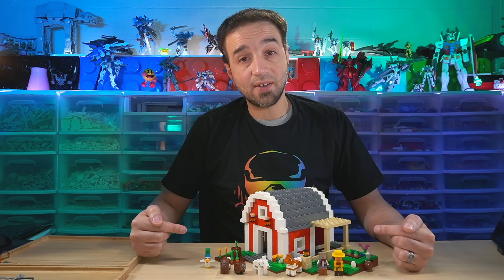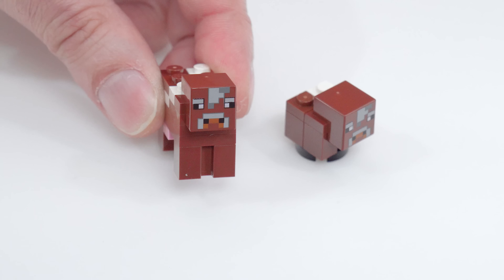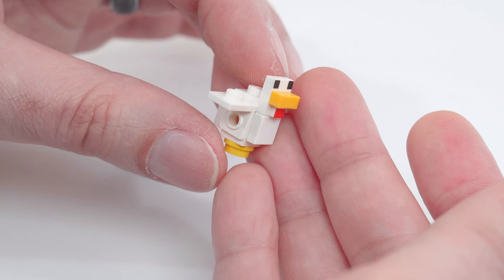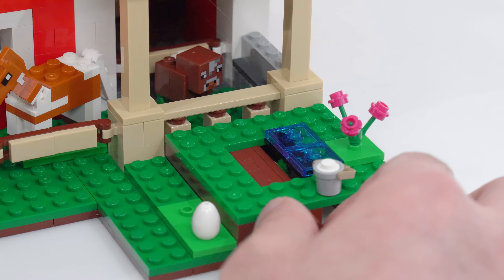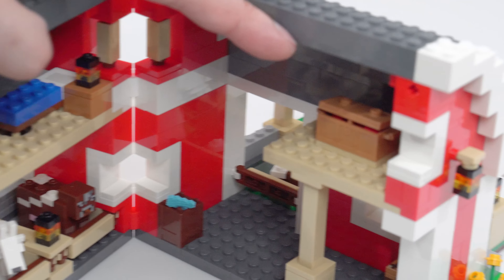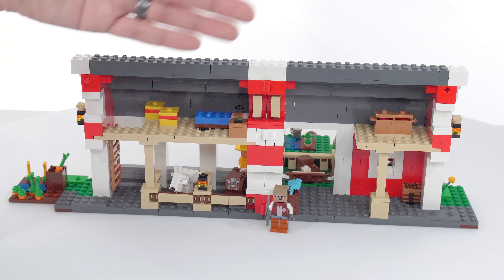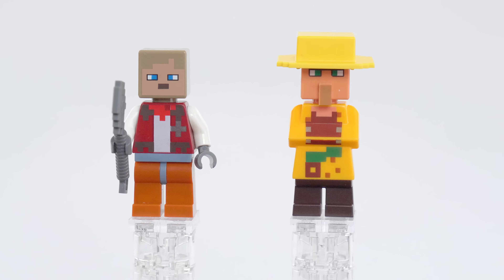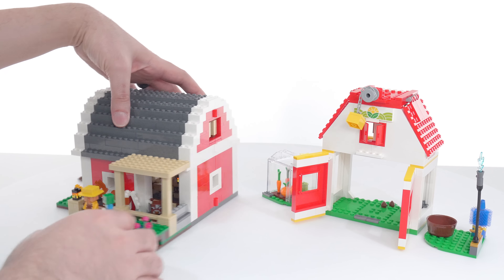LEGO Minecraft: The Red Barn 21187 reviewed! Well-designed even if you don't play the game